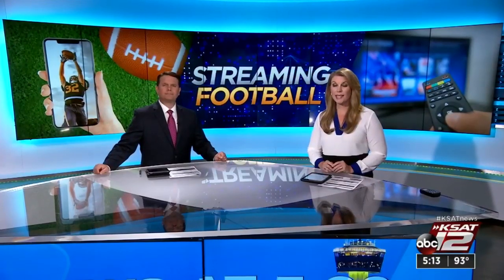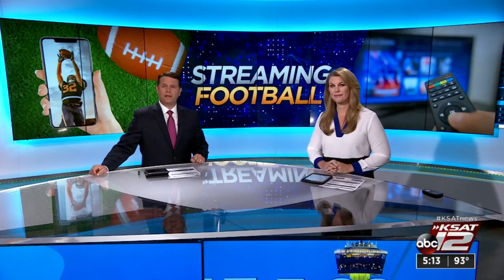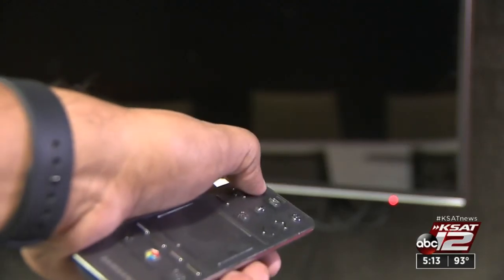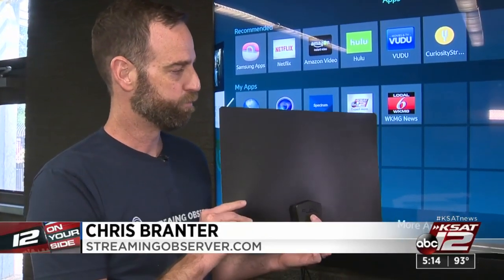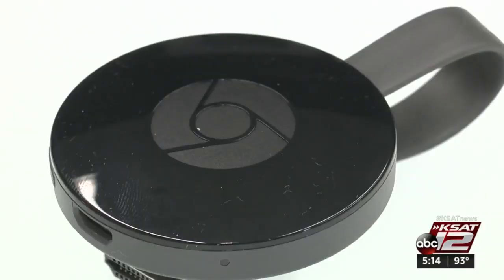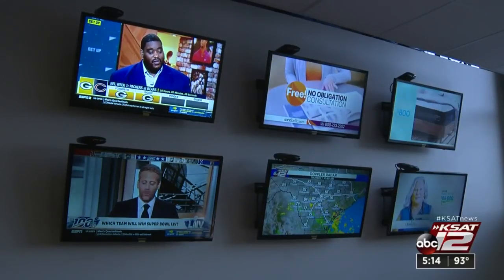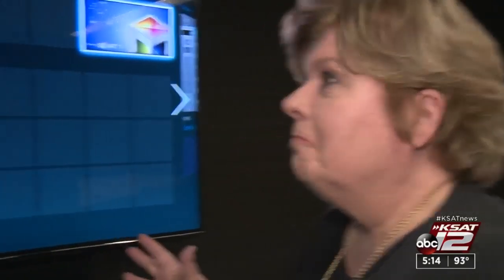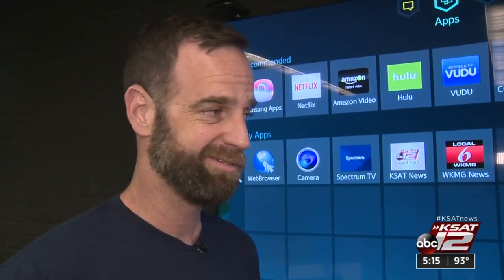Cable-cutting football fans have viewing options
Cutting cable doesn't mean you have to go without enjoying football on Sunday.